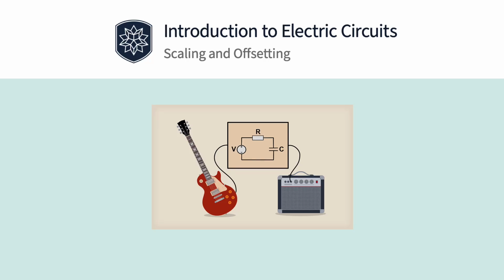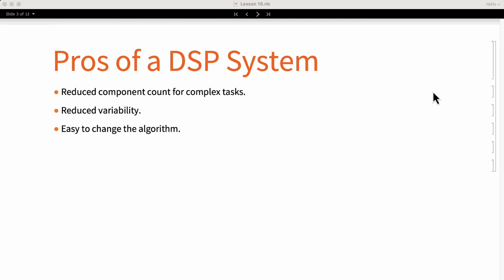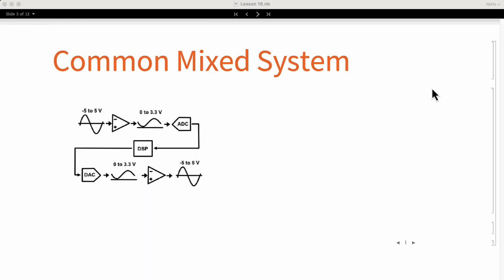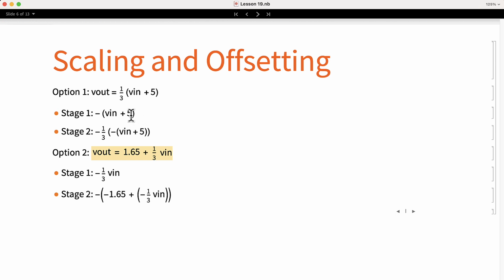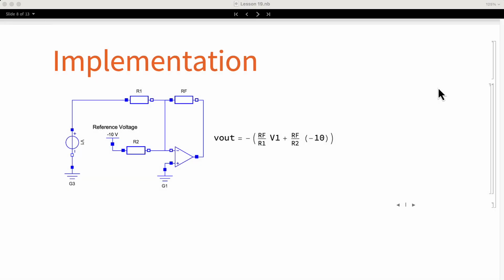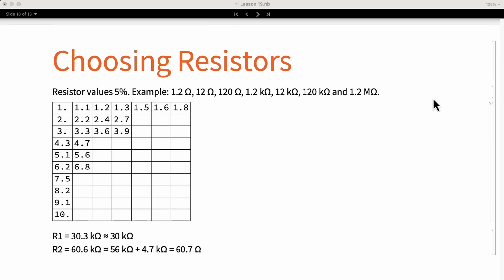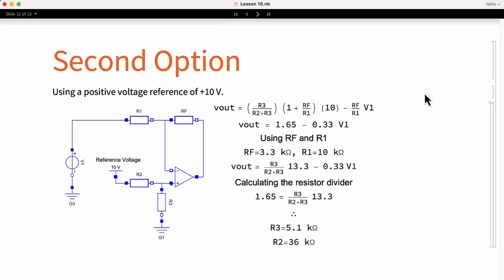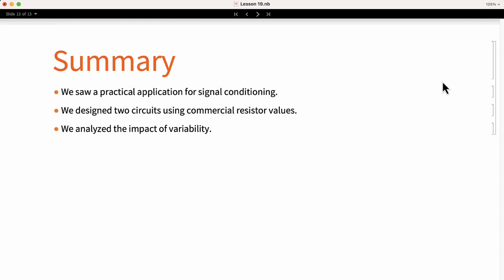Introduction to Electric Circuits: Scaling and Offsetting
Weigh the pros and cons of digital signal processing (DSP) systems. Learn how to use them and about their relationship to analog electronics. Make a practical signal conditioning design using op-amps.